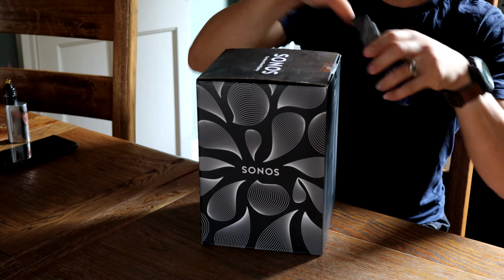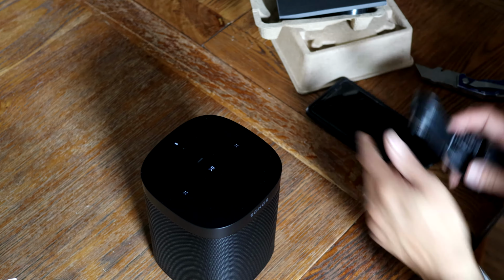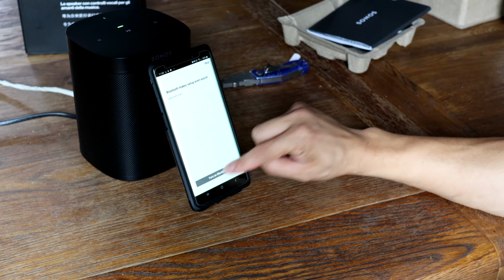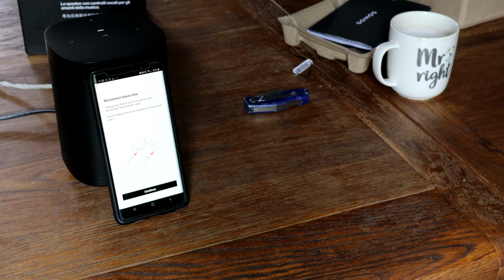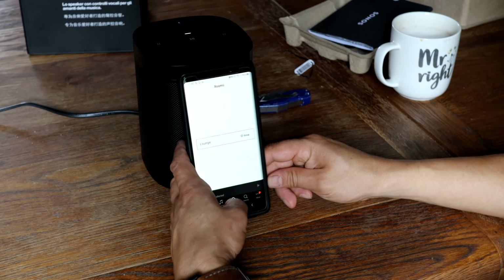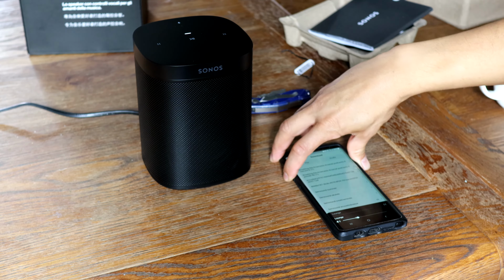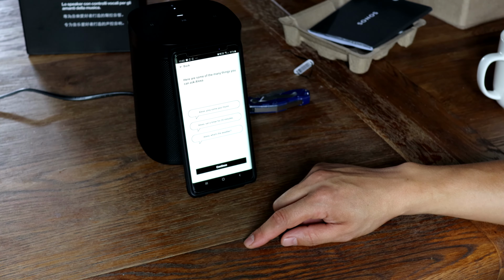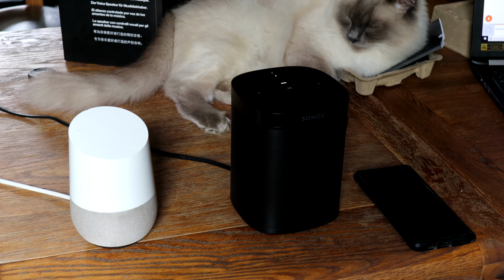Sonos One with Alexa, Unboxing, Setup and Sound Comparison with Google Home.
Sonos One

It's that good i'm going to keep it!  Quick unboxing and setup of the Sonos One with Alexa, I was surprised by the audio quality of this speaker it also is capable of using Google as the voice assistant which I prefer to use.  I did a quick sound comparison next to my Google Home, the Google is far inferior based on audio quality but it's also a lot cheaper.